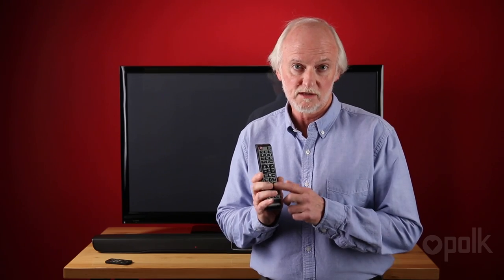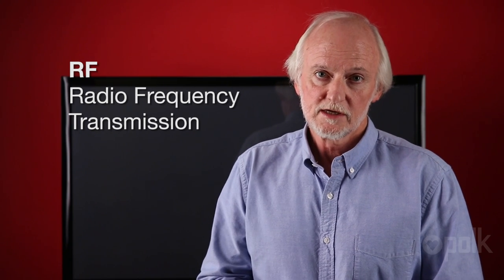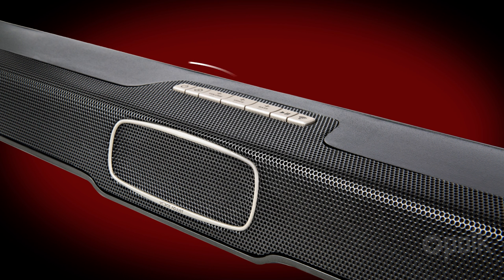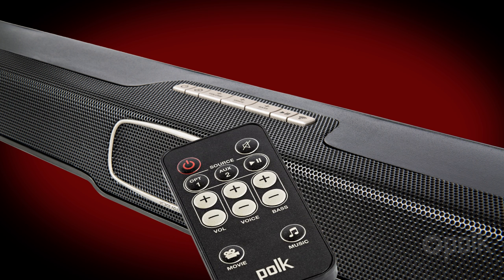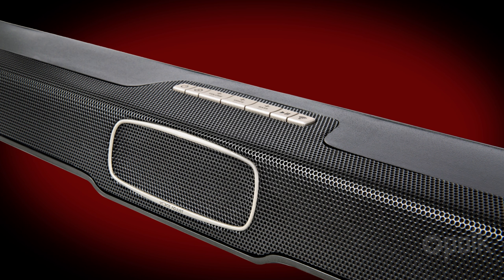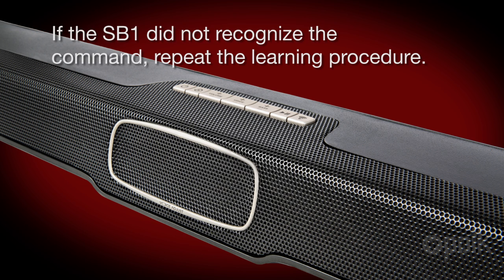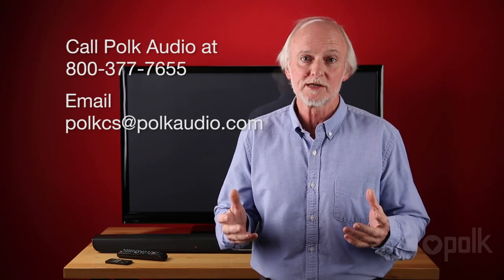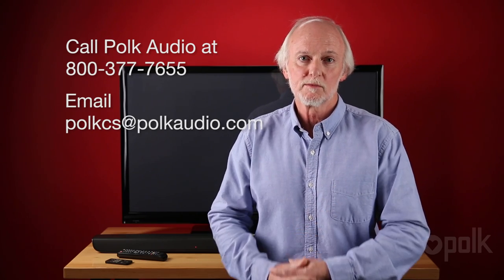How to Program the SB1 Sound Bar to Accept Commands From Other Remotes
Learn how to program your Polk Omni SB1 sound bar to accept commands from other remotes, like your TV, cable, or satellite IR remote control. And, get more information about ways to contact Polk customer service by phone or email if you have any questions about your product.